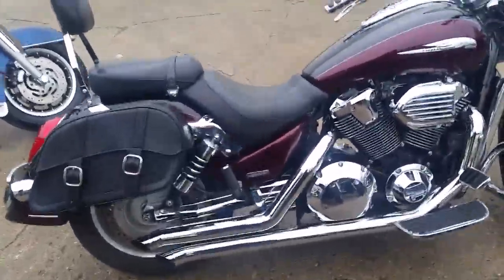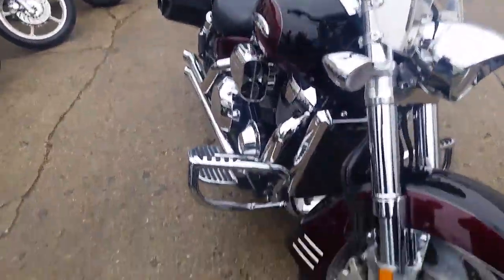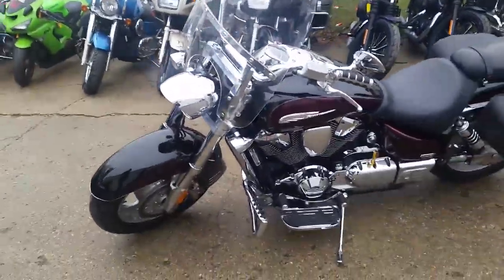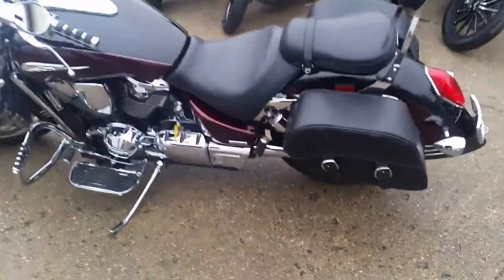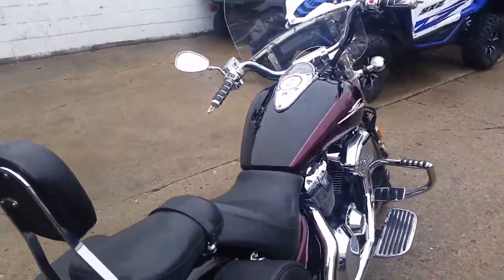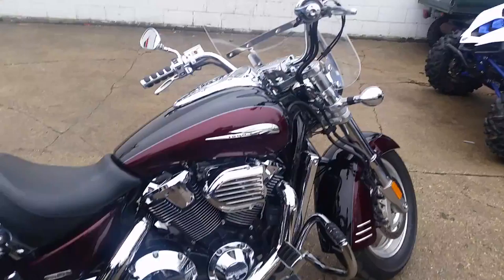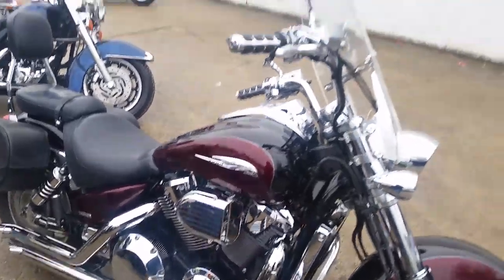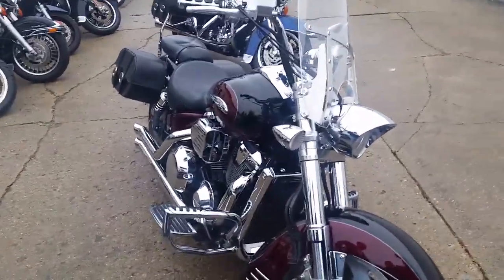2006 Honda VTX1800 Uconsign